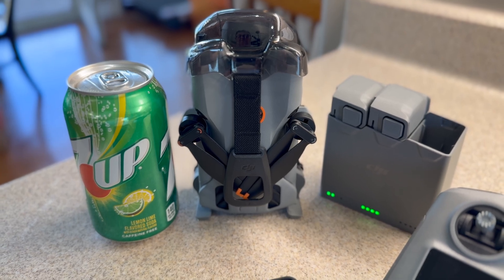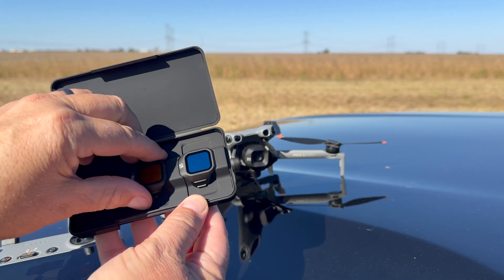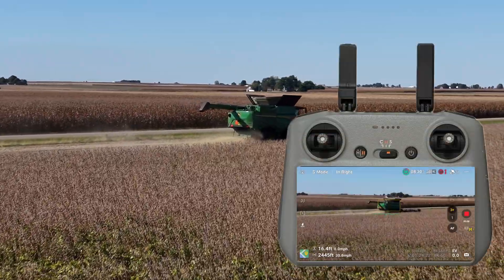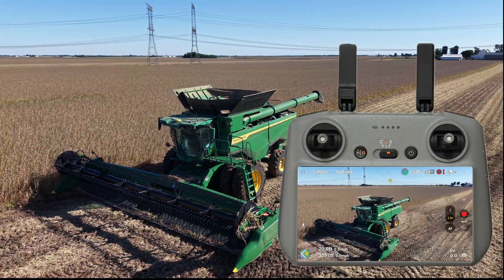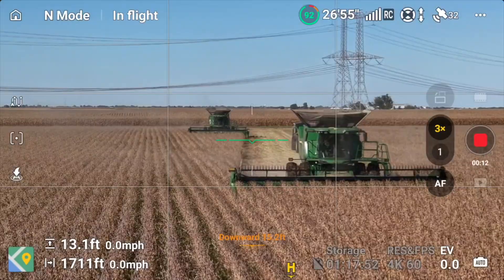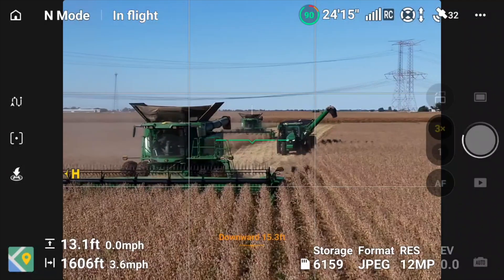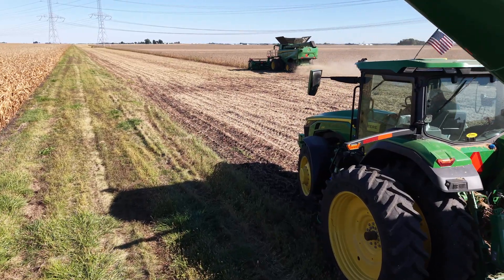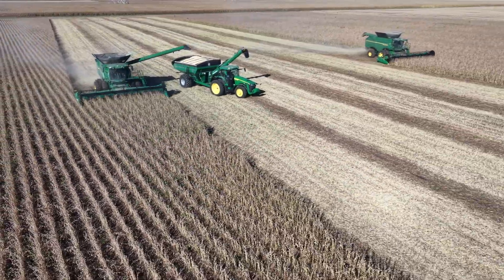First Flight with FlyingAg.com DJI Mini 5 Pro Drone Kit — Small Drone, Big Results!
The custom DJI Mini 5 Pro Ag Kit from FlyingAg delivers big performance in a small package. In this video, I share my first impressions and field test results after 15 years of working with drones.

We’ll cover camera performance, flight time, obstacle sensing, portability, and why the new DJI RC 2 controller (with built-in screen) makes this drone truly ready to fly — no phone or tablet needed.

Whether you’re a farmer looking to get started with drones or adding a quick-scout tool to your fleet, this compact system is a game changer.

👇 Learn more about the FlyingAg DJI Mini 5 Pro Ag Kit